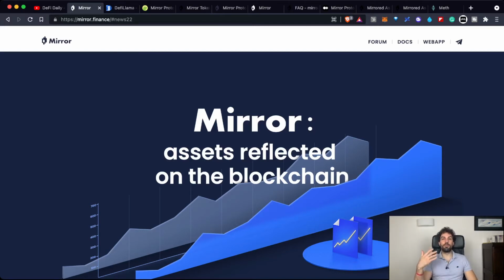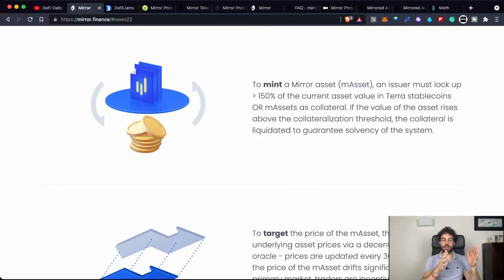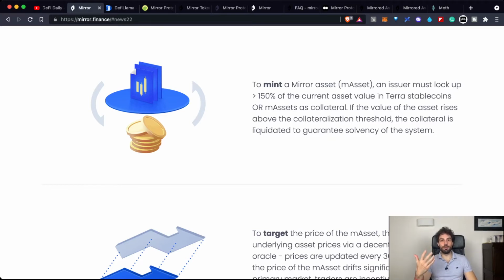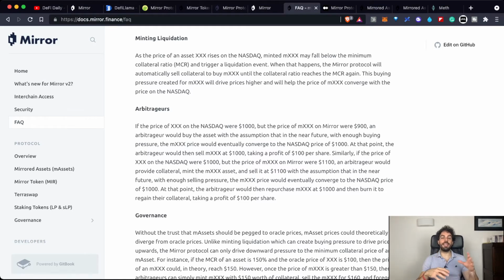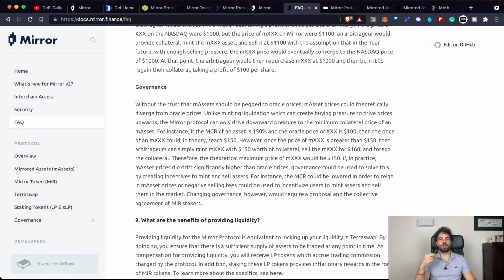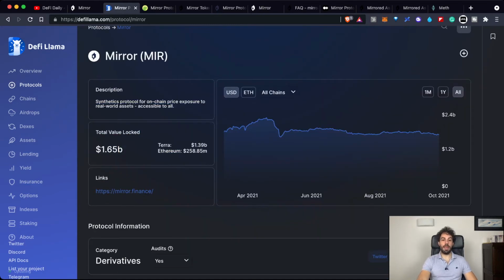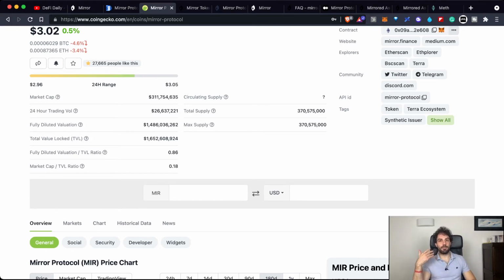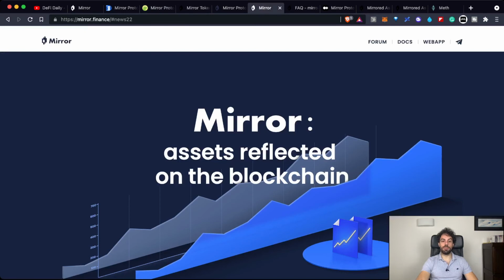Most innovative defi platform? Mirror Protocol to trade stocks and farm long/short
Defi Daily: every day a new video about DeFi, news, tutorial, and analysis.

Mirror Protocol allows you to trade tokenized asset, like stocks. You can buy Apple, Google and many other stocks, plus you can farm long and short. Here a complete overview of the project.

00:00 What is Mirror Protocol
02:29 How does it work?
04:05 Why Mirror is useful
07:25 3 factors to peg the price
10:45 TVL
12:20 MIR Price and Tokenomics
15:40 Community as a core value
17:44 One final thought